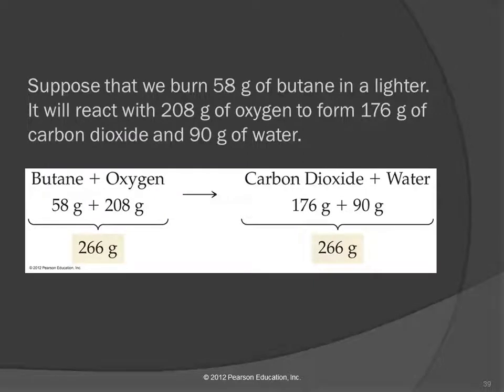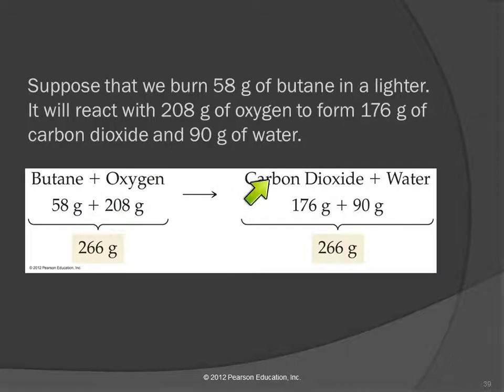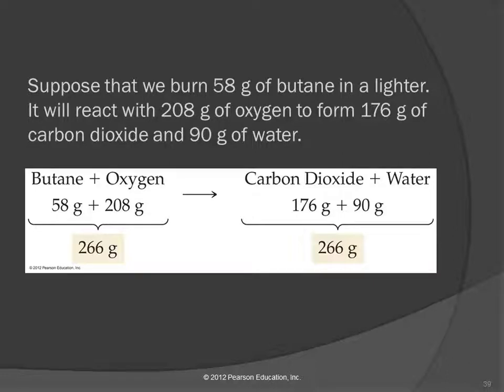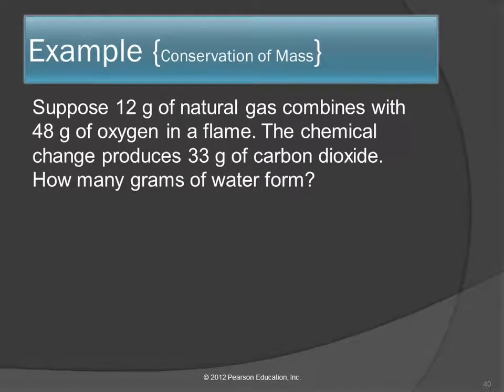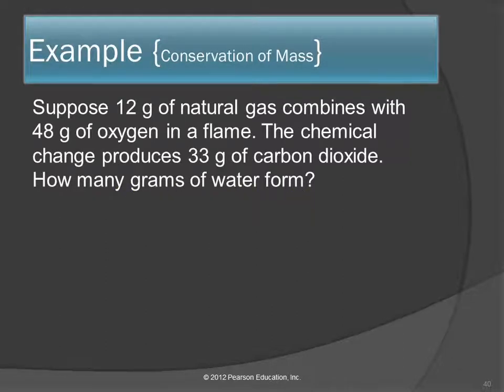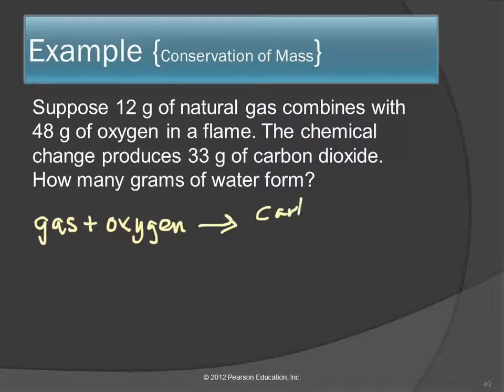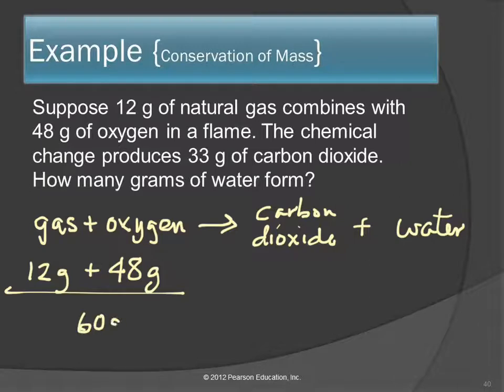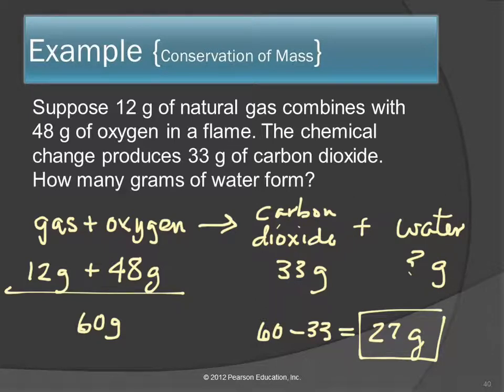3A 3.7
8/19/14 lecture at FCC